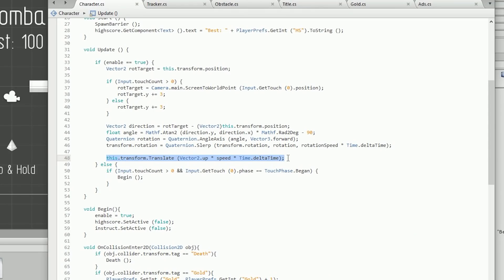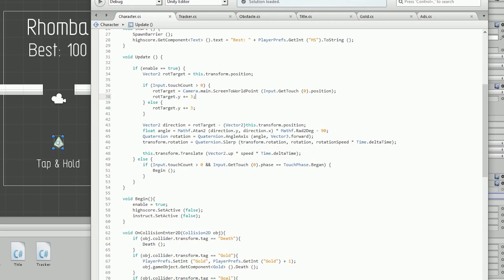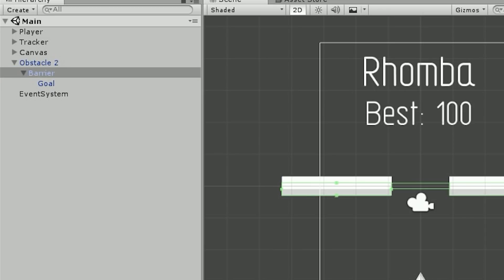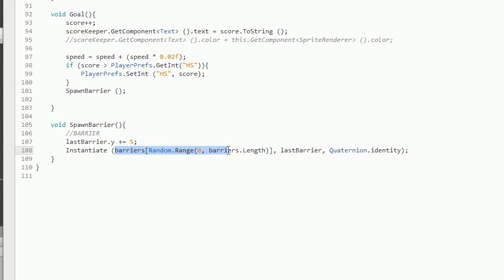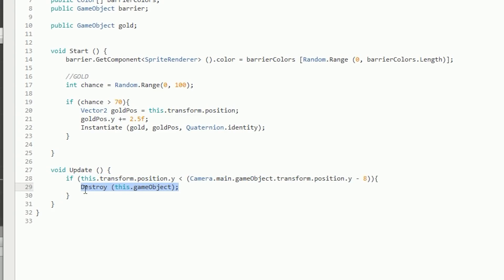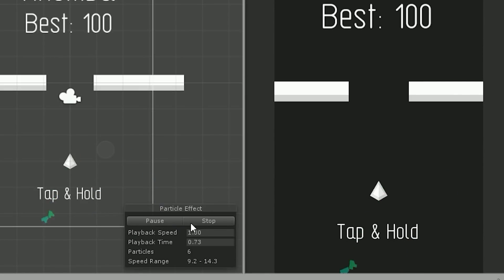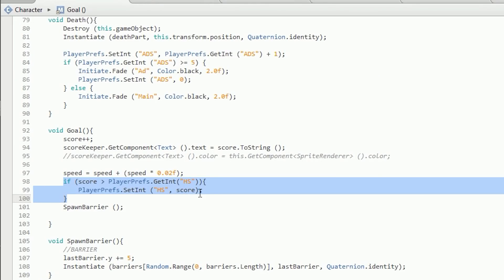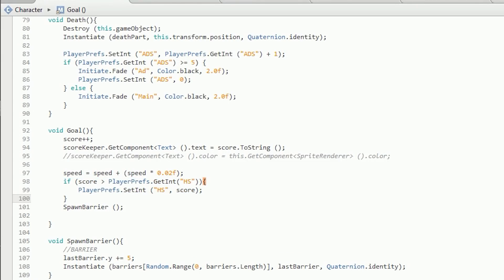Make an Endless Runner